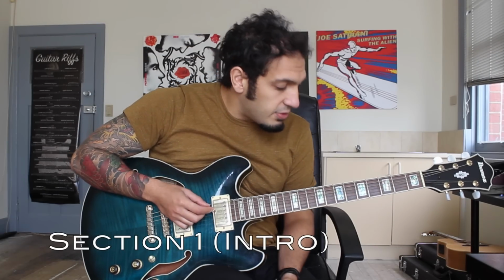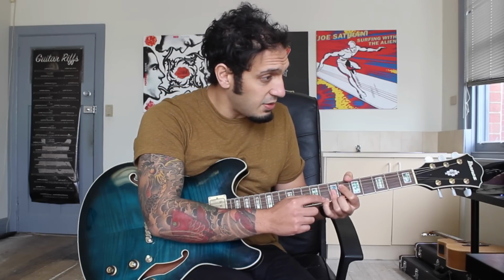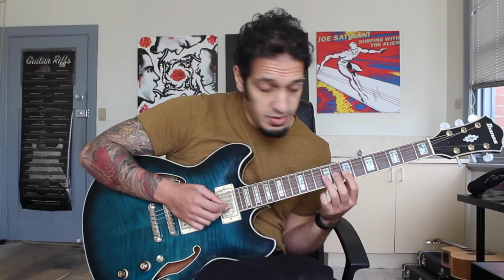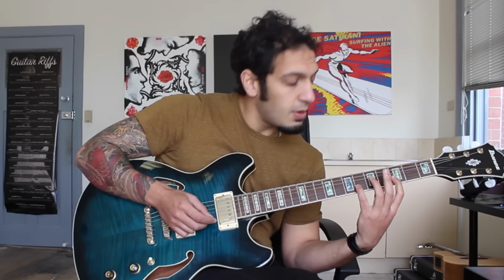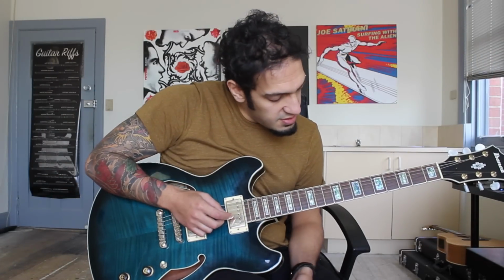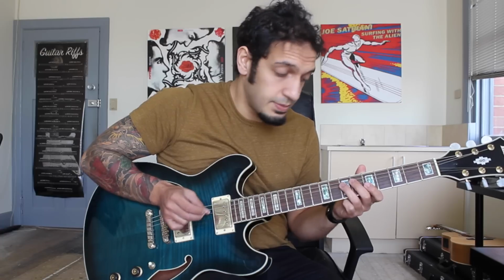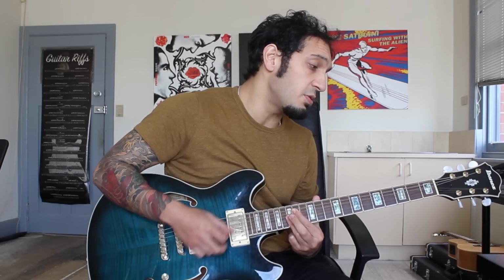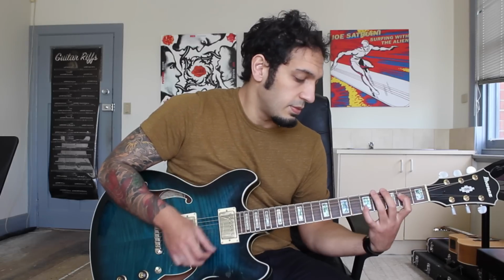How to play 'Minor Swing' by Django Reinhardt Guitar Solo Lesson w/tabs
I've always loved this song and could play it about 5 years ago. Someone asked me to make a video and relearning it was pretty tricky. There's a lot of diminished, chromatic and harmonic minor motifs not to mention some whacky accidentals, however it makes for one amazing piece of music. Keep in mind Django played the whole thing with 2 fingers!!!

Happy shredding guys!